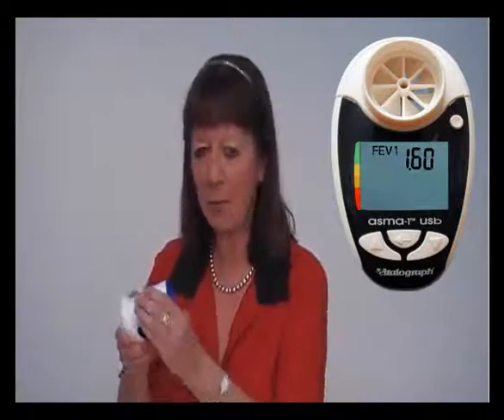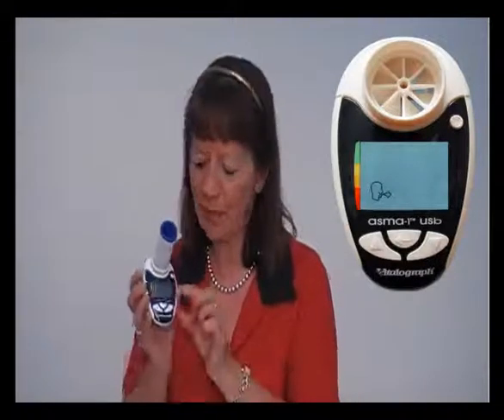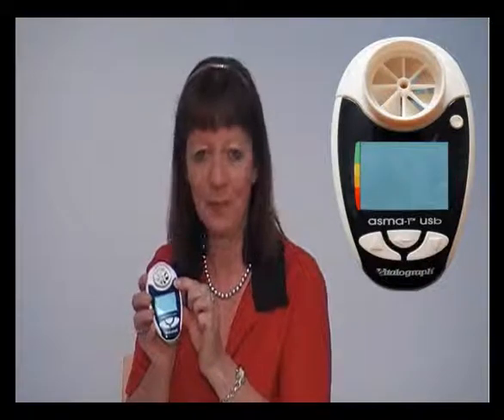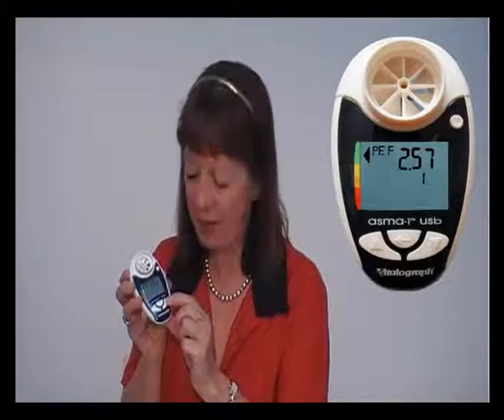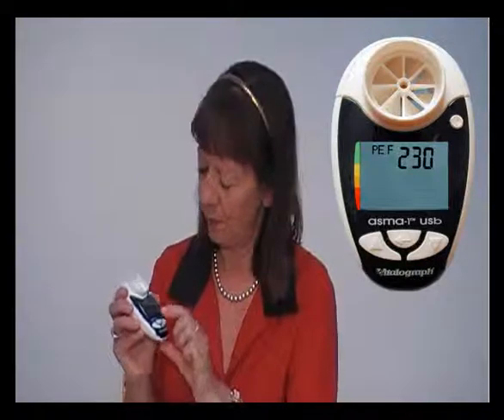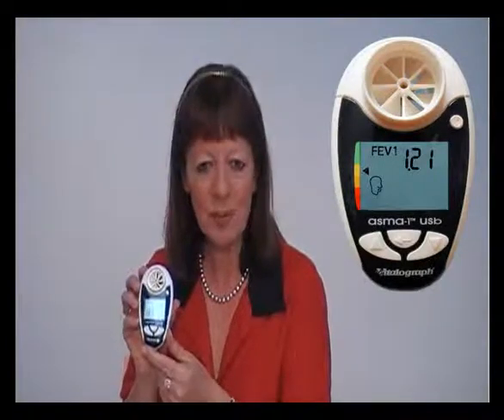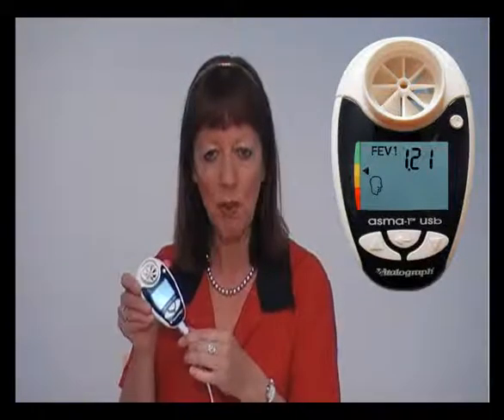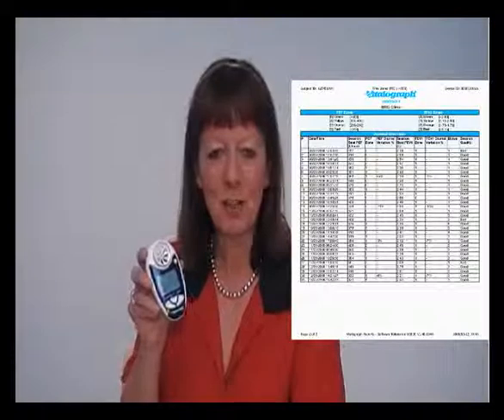asma-1 range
The Vitalograph asma-1 range of electronic asthma monitors makes the home monitoring of asthma easy and effective. No paper record cards are required, eliminating data capture errors and providing greater accuracy than mechanical peak flow meters. The asma-1 measures PEF and FEV1, the latter being a better measure of asthma as it is less variable than PEF. Test results are automatically assessed for quality and up to 600 tests can be stored.

In addition to the standard asma-1 Vitalograph have recently introduced the asma-1 usb which links to a PC to provide electronic and hard copy PDF reports for archiving or printing. Reports feature a wide range of data including patient information, trend graphs of FEV1 and PEF, a time/date stamp for each session and the ability to add comments.